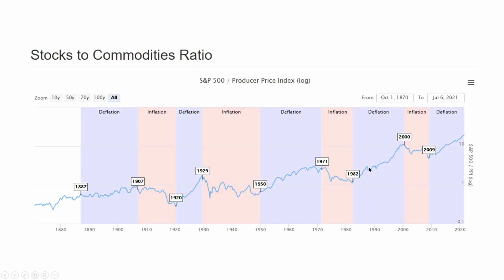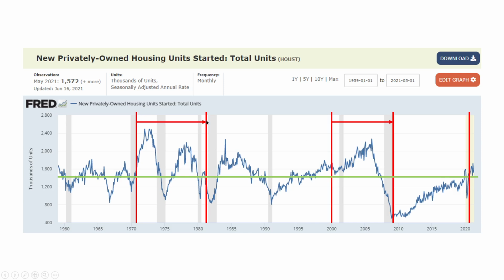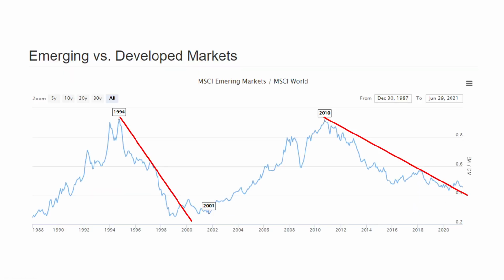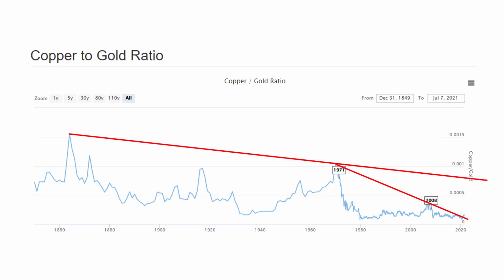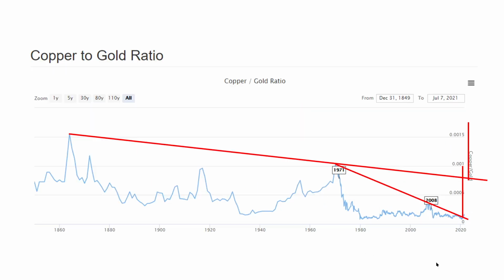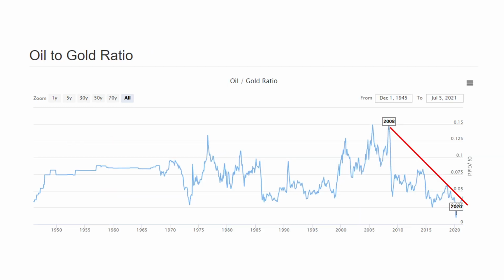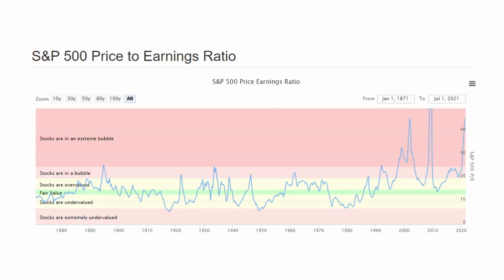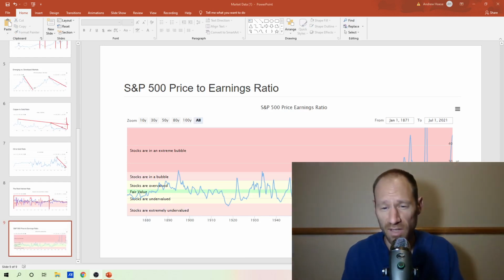Market Conditions and Ratio's Update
Here is the overall market conditions update that is a guide for market conditions. When the conditions are ripe we sit tight in our investments.